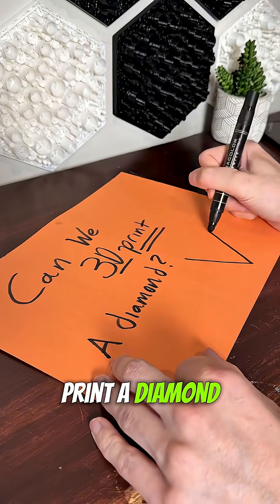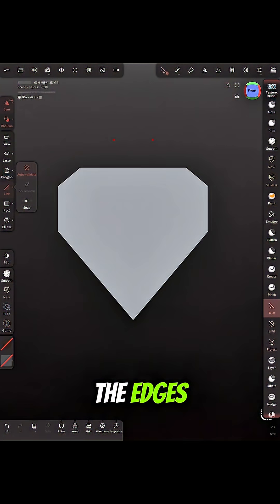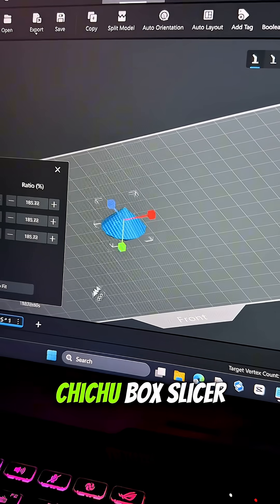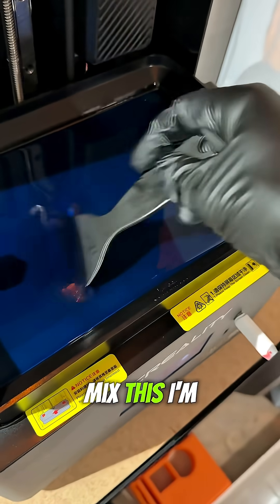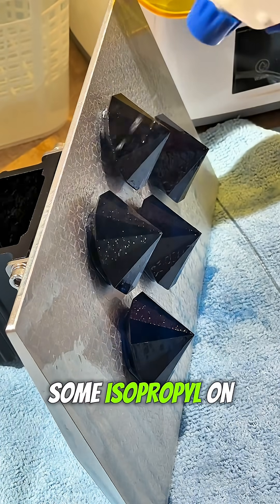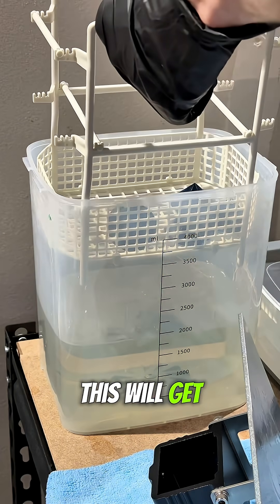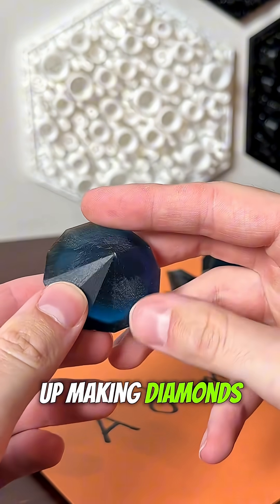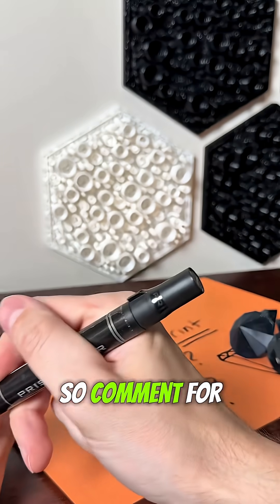Can We 3dprint a diamond?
Can We 3dprint Diamonds ?

I will be attempting this using my handy dandy apple iPad Pro

And my @Creality official Halot mage s 14k resin printer

In this I used inland filaments resin. I think it looks da best.